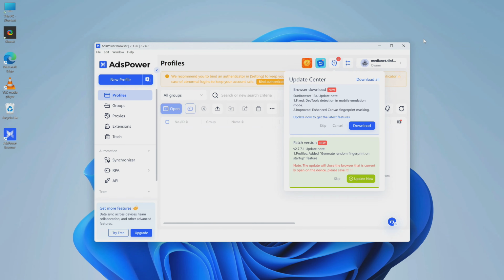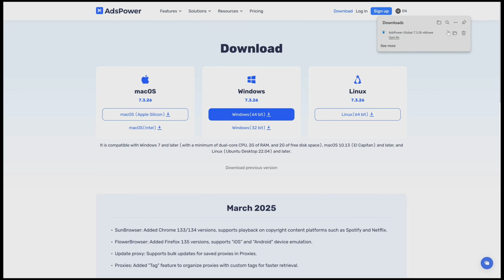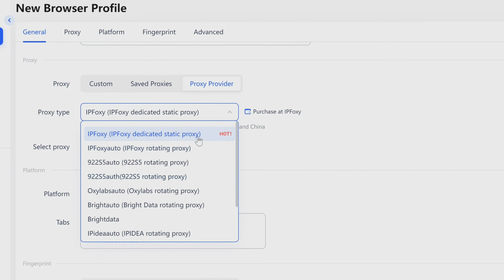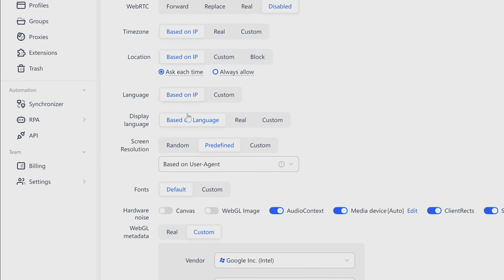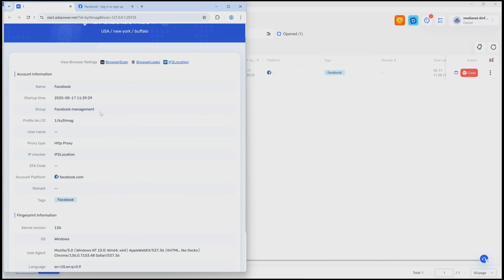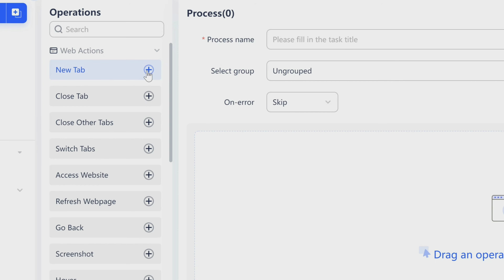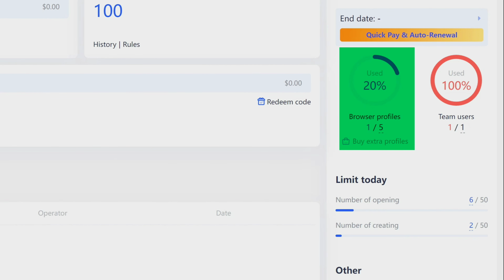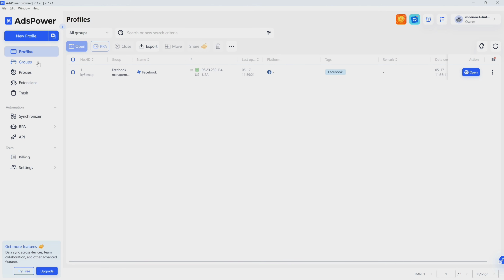AdsPower Full Tutorial | Best Anti-Detect Browser for Multiple Account Management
In this AdsPower tutorial and review, I'll show you step-by-step how to use the best anti-detect browser for managing multiple accounts without getting banned.

🔥 Boost Your Anonymity & Speed with Trusted Proxies!

⏱️ Timestamps
00:00 - Introduction & What is AdsPower
02:04 - Getting Started & Account Setup
04:42 - Creating Your First Browser Profile
07:09 - Proxy Set-up & Configuration
10:21 - Advanced Fingerprint Settings
13:19 - Profile Management & Automation Features
20:21 - Team Management & Pricing Plans
25:32 - Final Thoughts & Conclusion

AdsPower is a leading anti-detect browser trusted by over 800,000 users worldwide for secure multi-account management.

In this comprehensive guide, we'll cover everything from downloading AdsPower to setting up browser profiles with unique fingerprints. You'll learn how to set up and configure proxies, manage multiple Facebook, Instagram, TikTok, Amazon, and Google Ads accounts safely, and use automation features like RPA robots to streamline your workflow.

AdsPower offers both Chromium-based (SunBrowser) and Firefox-based (FlowerBrowser) options, making it perfect for any workflow. The platform includes advanced security features, team collaboration tools, and flexible pricing starting with 5 free profiles.

Key features covered in this tutorial:
- Browser fingerprint masking and customization
- Proxy setup and configuration
- Multi-account management without detection
- Automation tools and RPA robots
- Team collaboration and permission settings
- Pricing plans and discount options

This AdsPower review is perfect for beginners but also includes advanced tips for experienced users.